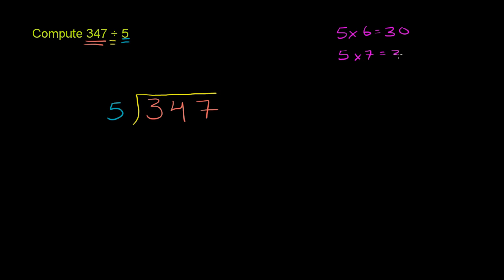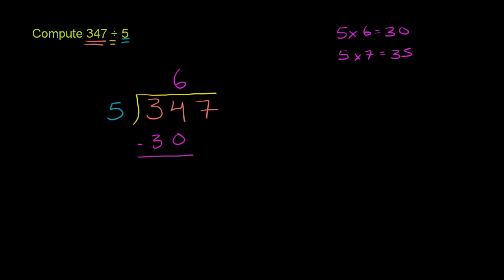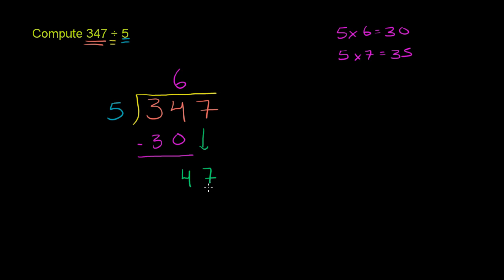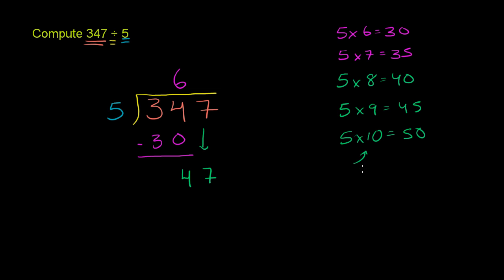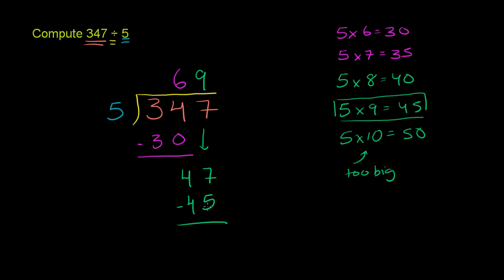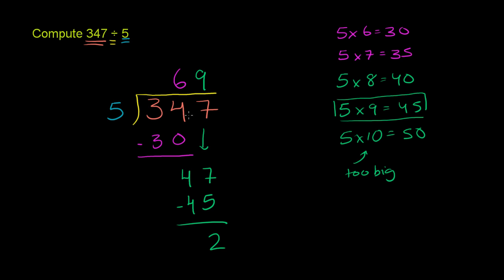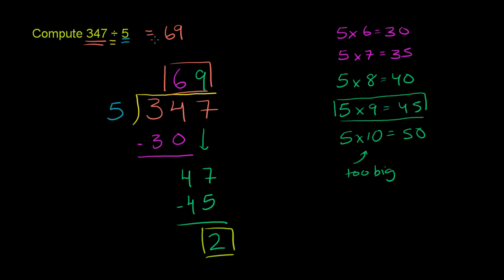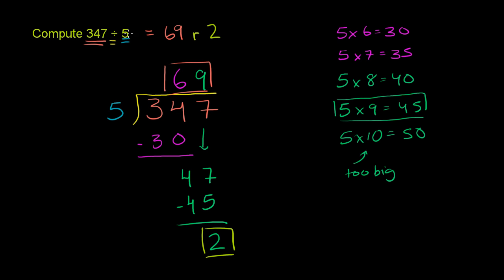Dividing Whole Numbers and Applications 3